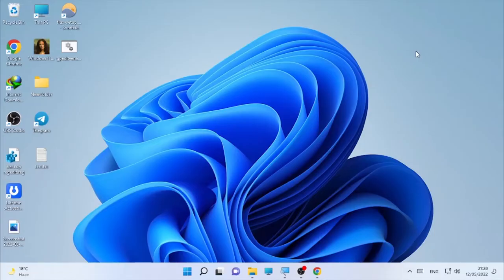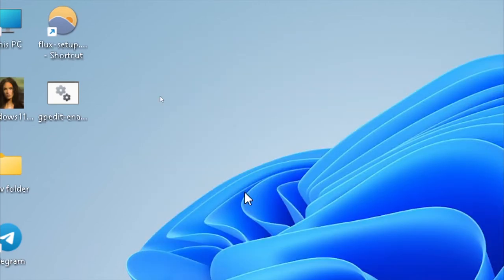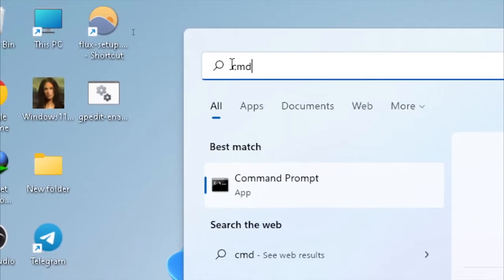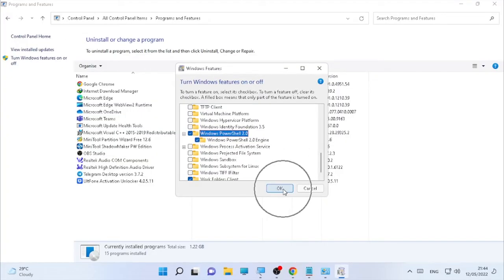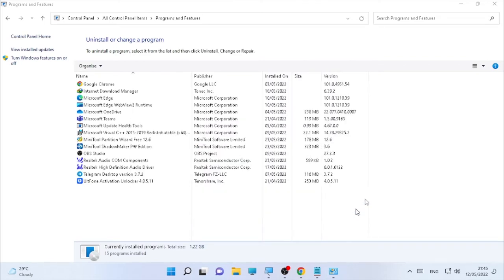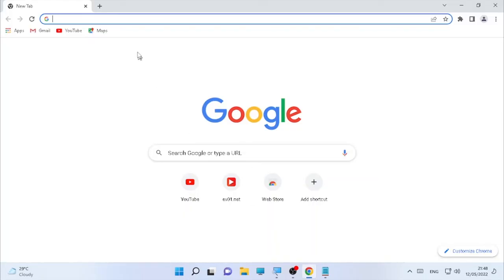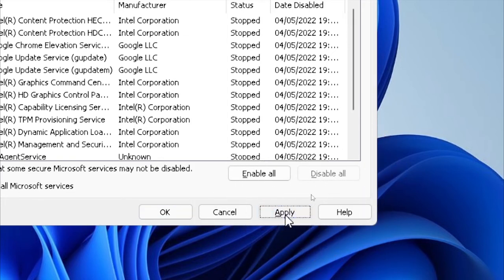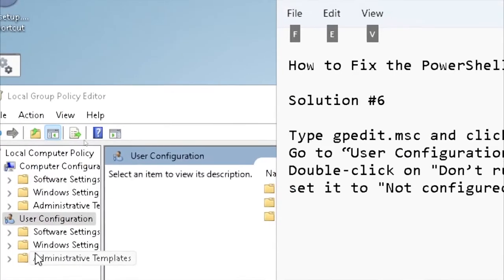How To Fix PowerShell Has Stopped Working or Not Opening In Windows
This video will show you How To Fix PowerShell Has Stopped Working or Not Opening In Windows

✅Command PowerShell Has Stopped Working
✅  How to Enable the Group Policy Editor or missing gpedit.msc on Windows 11/10/8.1/8
✅How to Change User Account Type In Windows